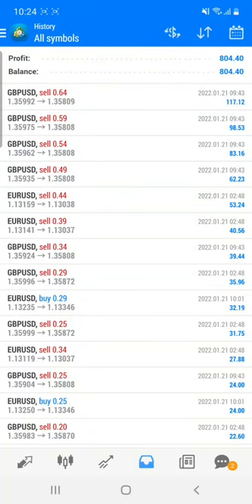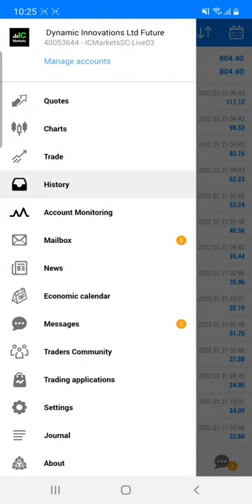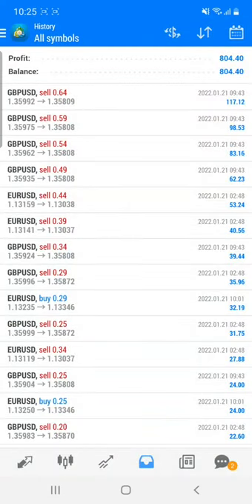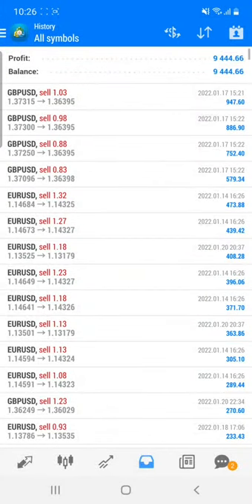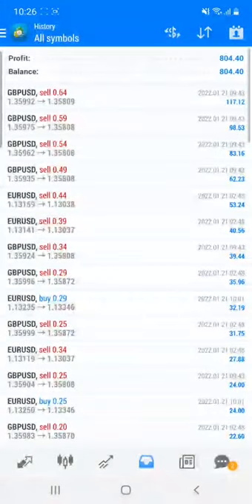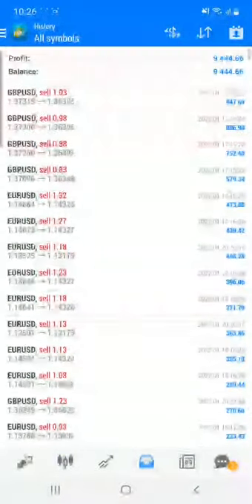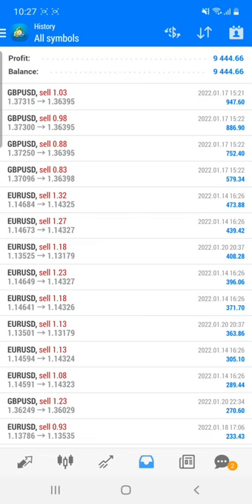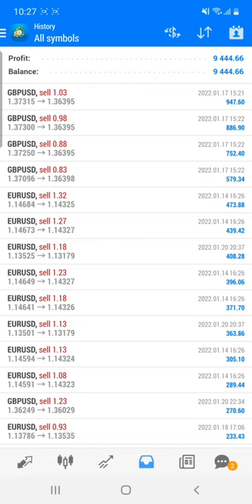$10000 NEAR PROFIT BOOKED IN THE REAL ACCOUNT BASED ON THE STRATEGY 22 IN JUST 12 DAYS| FOREXTRADE1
Verify the account details through investor id and password:
Account ID: 40053644
Password: forextrade19
Server = ICMarketsSC-Live03
Account Type: Mt4
profit in 12 Days = $9444
Capital got for the trading: $32000